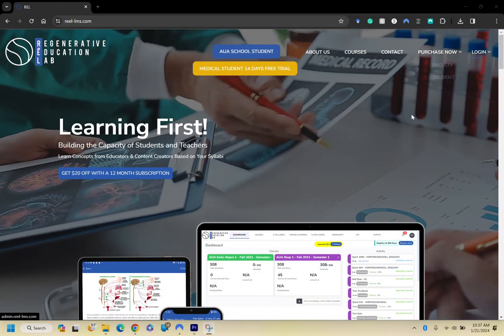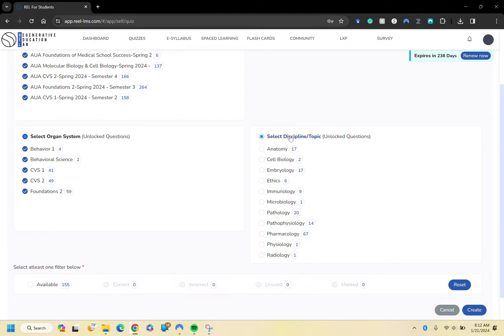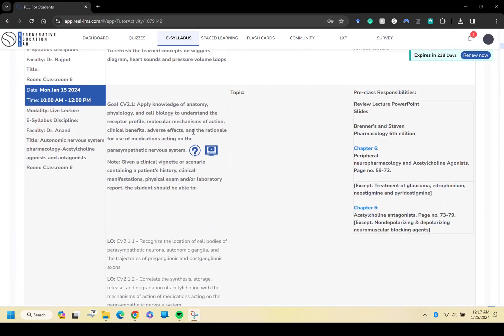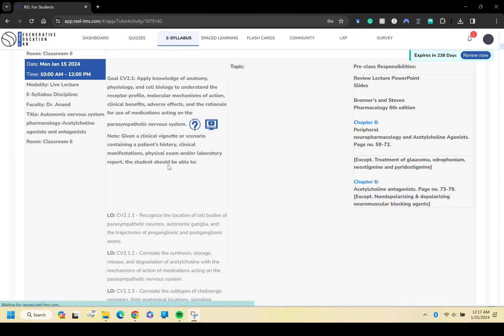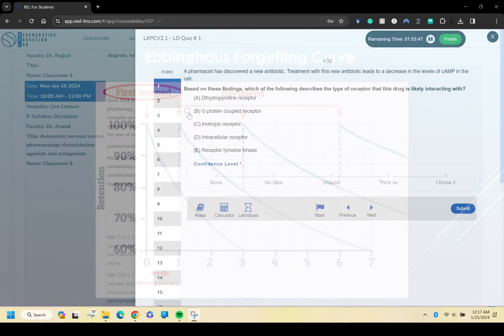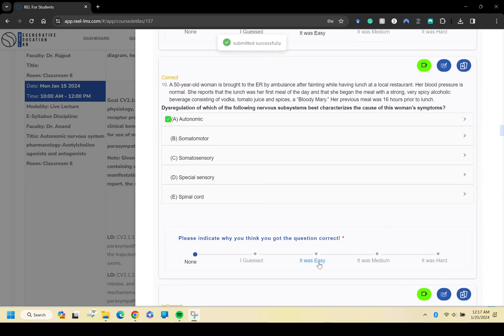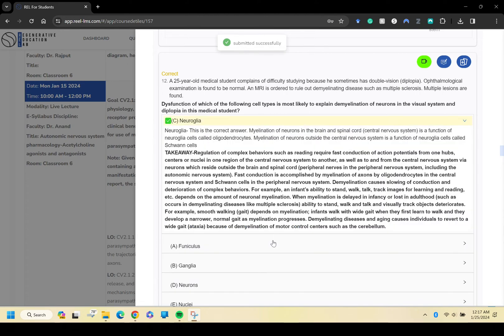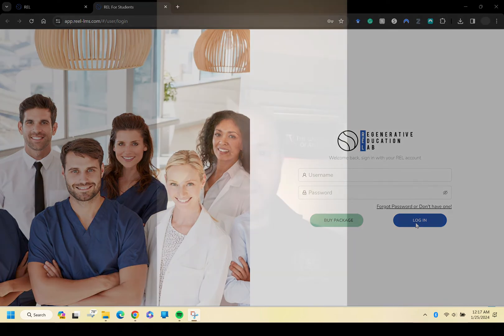Regenerative Education Lab Testimony: PGY-1 Emergency Medicine Resident Matt Darrow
Discover the transformative power of Regenerative Education Lab (REL) through the eyes of a dedicated medical graduate and resident in our latest testimonial video. Journey with him as he describes her personal challenges of medical school and how he utilizes REL's innovative features to excel in his studies. Learn how our platform's tailored daily quiz questions, powered by cutting-edge AI, are precisely mapped to her syllabus, offering a personalized learning experience. Witness the impact of REL on her academic success, as she integrates our tools to conquer exams and thrive in the demanding environment of medical school. This testimonial is not just a story of academic achievement; it's a testament to how REL is revolutionizing medical education. Join us to see how REL can be an integral part of your medical journey too.